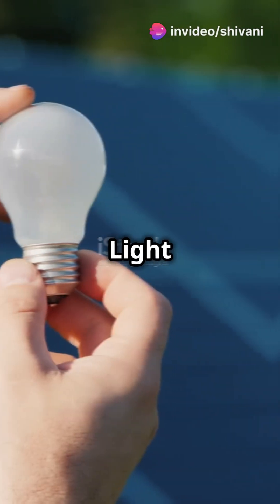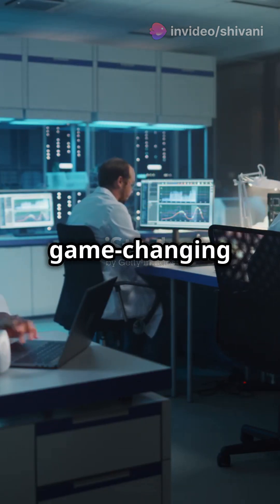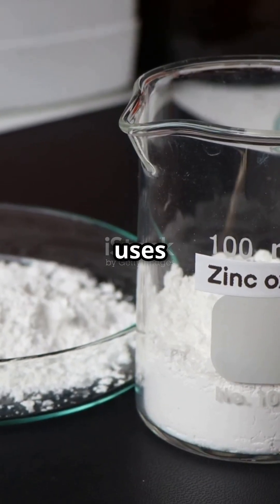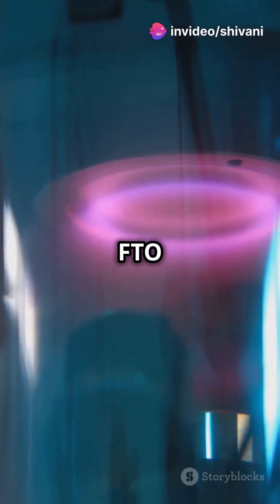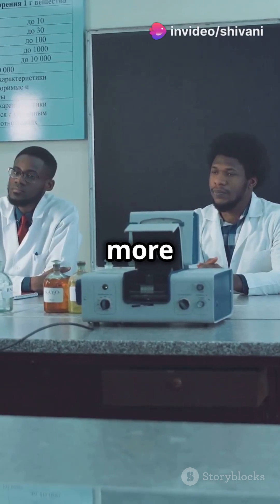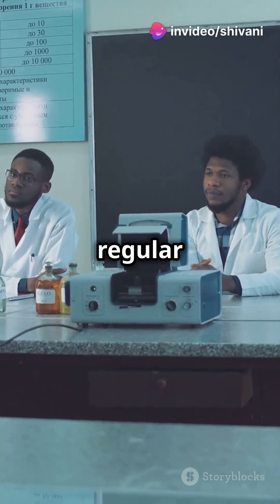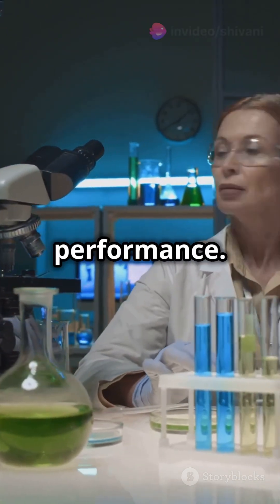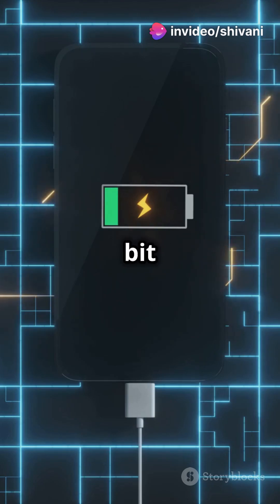Light charged Supercapacitor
Scientists have developed a Supercapacitor which can be charged from light.